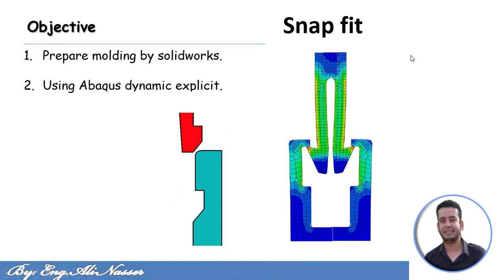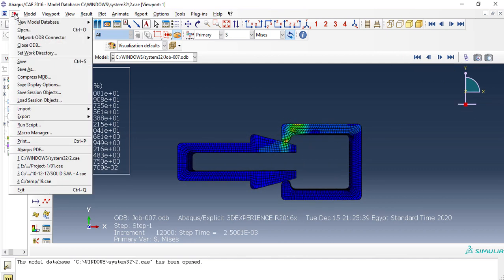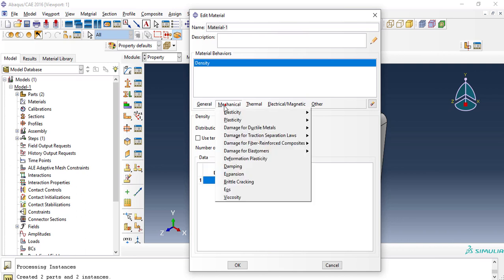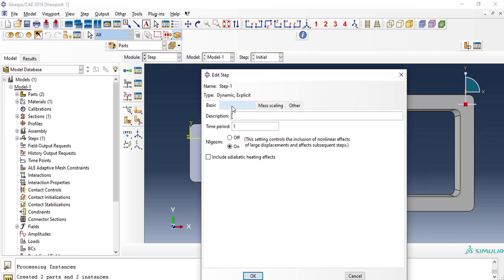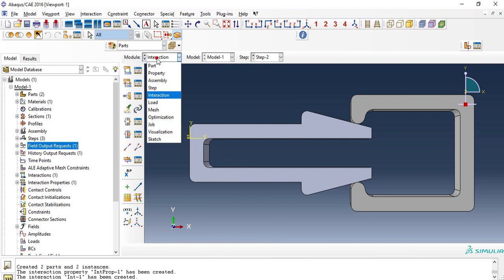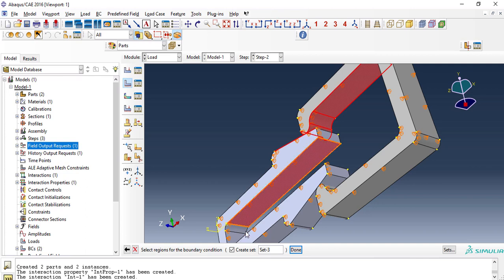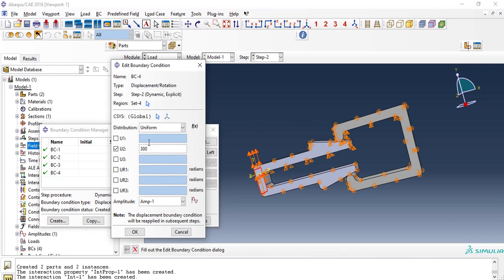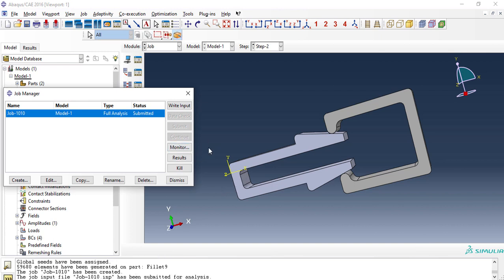│Snap fit│ Solidworks modeling to Abaqus FEA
Abaqus FEA
solidworks to abaqus
Abaqus Exercises
Abaqus dynamic explicit
Abaqus sanp fit